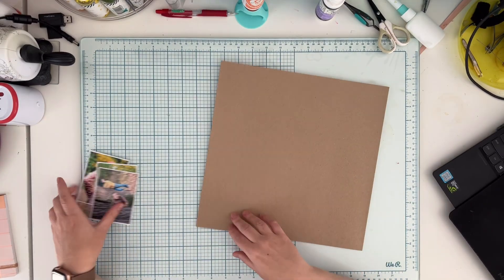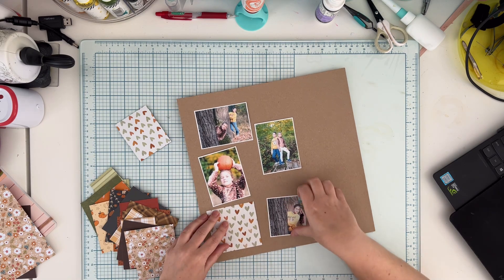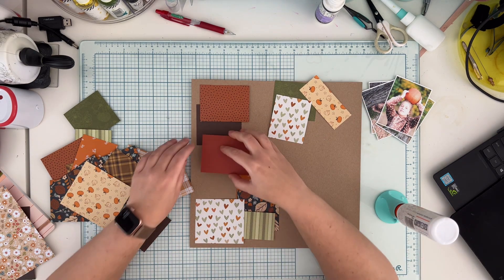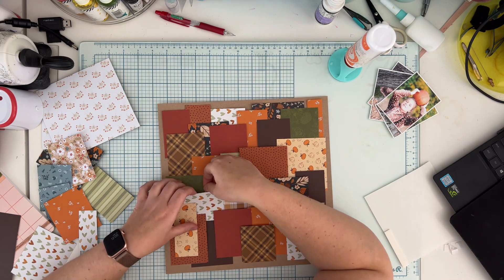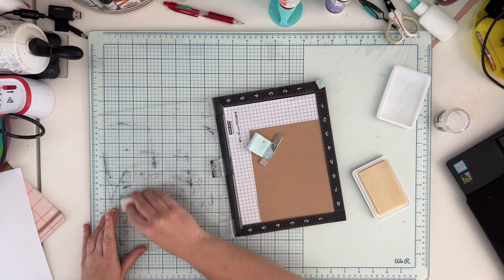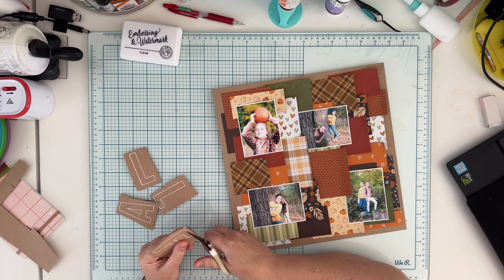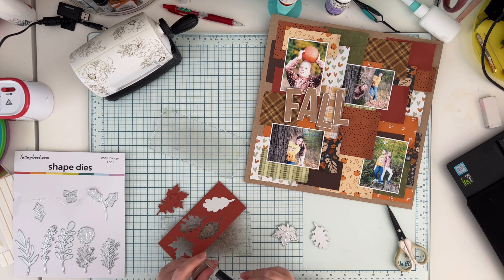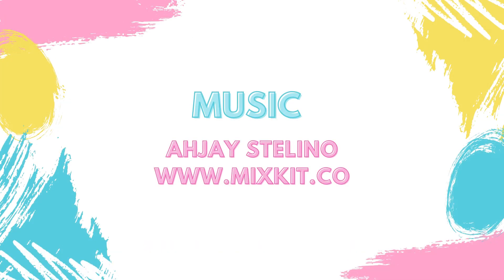LO "Fall" - process video | Scrapbook.com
Fall layout made with Exclusive Products from Scrapbook.com

If you liked my video, you can check my online classes at Big Picture Classes